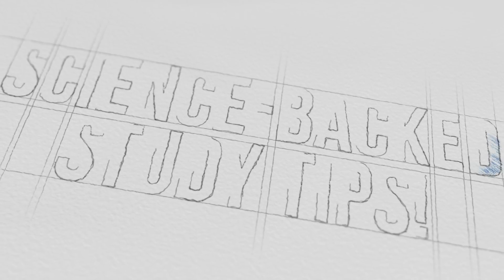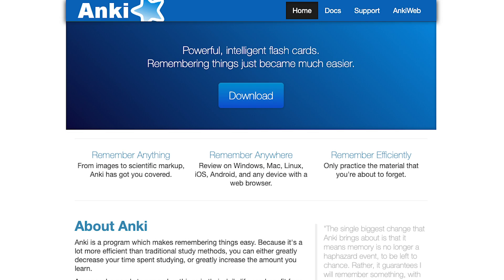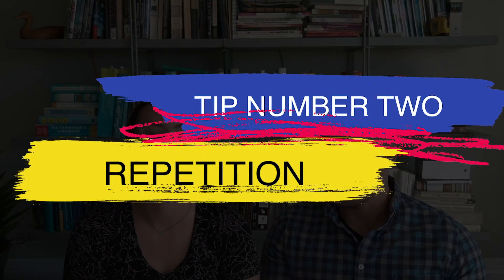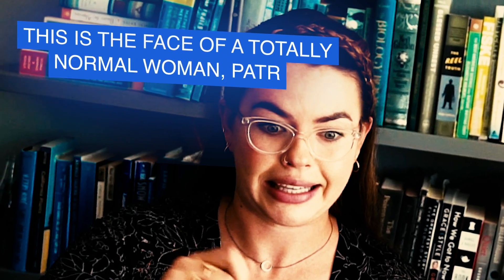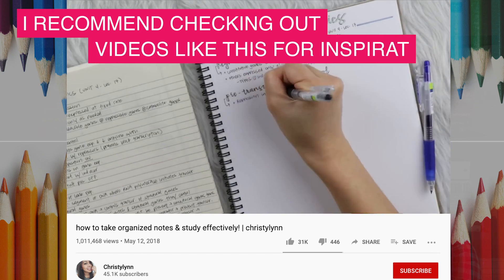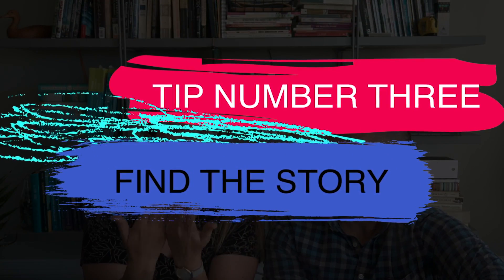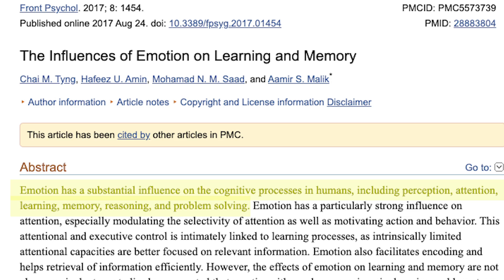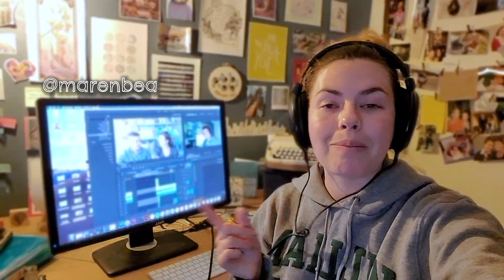Science-Backed Study Tips (ft. Pat Kelly!)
Tests can kick your ass, but they don't have to! These are the most effective prep tips that I have used throughout my many years of school. I hope that they help! Let me know your favorite tips and tricks in the comments down below.